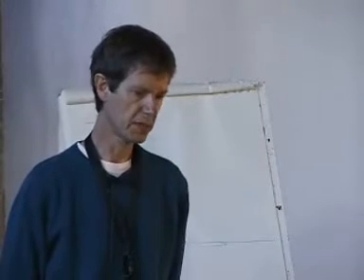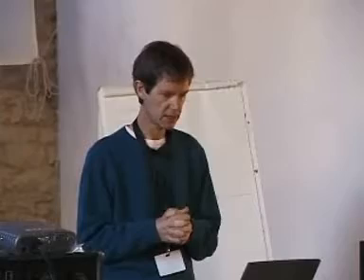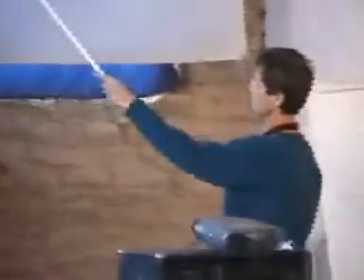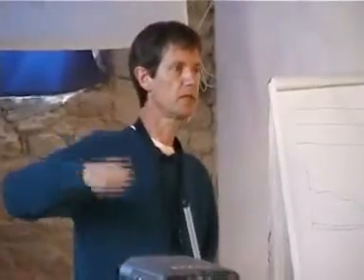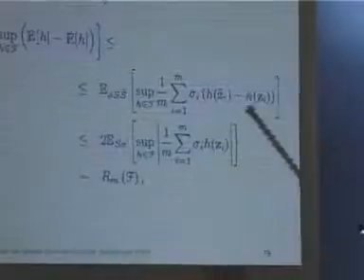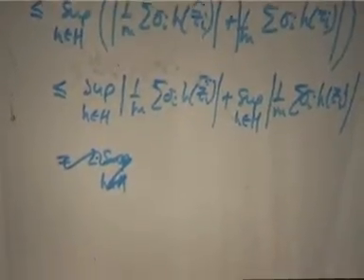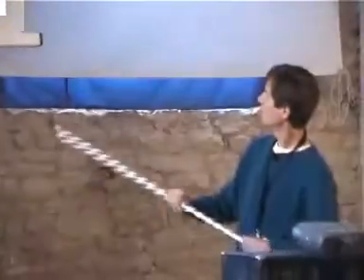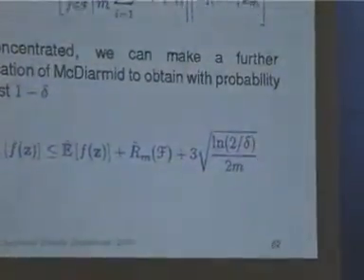Lecture 6 - SLT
John Shawe-Taylor, UCL
MLSS 2004, Berder Island
Copyright @ VideoLectures.net